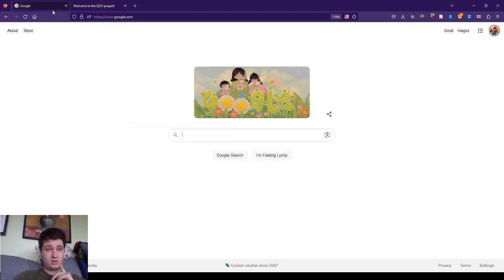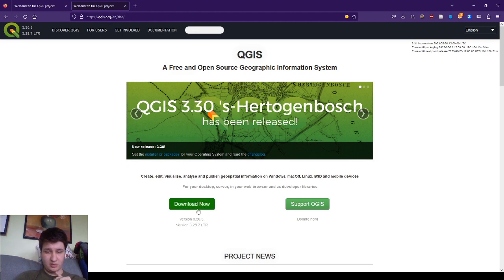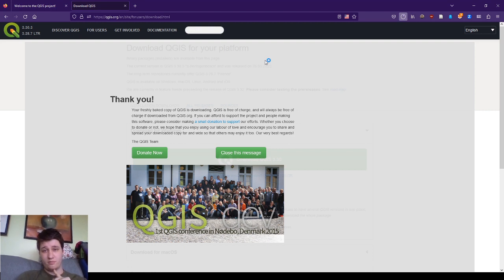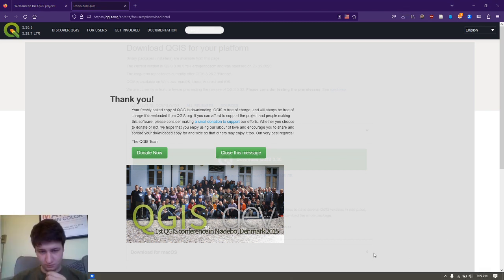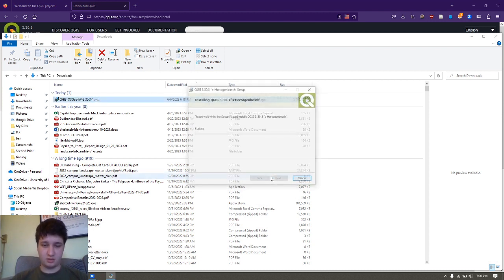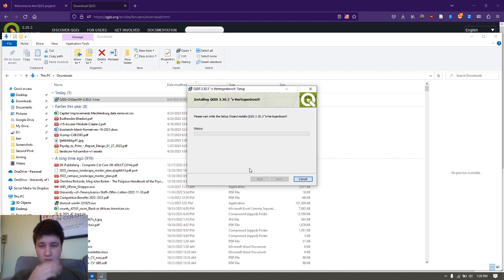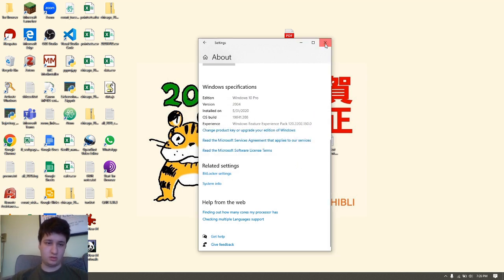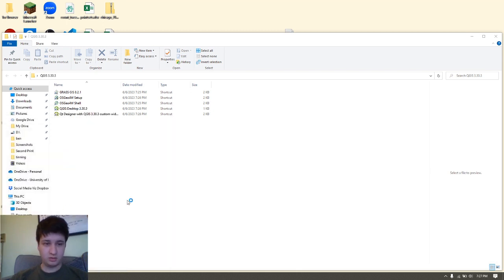Installing QGIS 3.30 on Windows 10 Pro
This video is a walkthrough for installing QGIS on computers running Windows 10 Pro. If you are running Windows 11 your installation process should be similar.
This guide is provided as-is, so we are not responsible for issues (such as loss of data) that arise as a result of following these instructions.

Please acknowledge: "Research Data and Digital Scholarship group, part of the University of Pennsylvania Libraries"